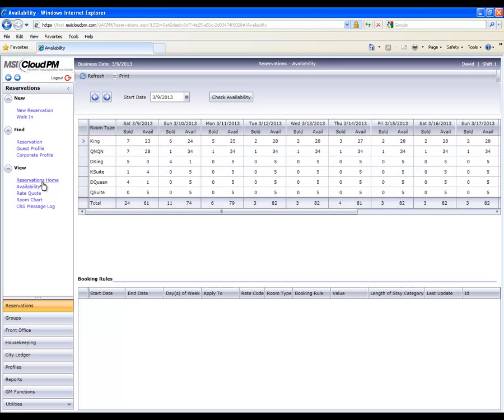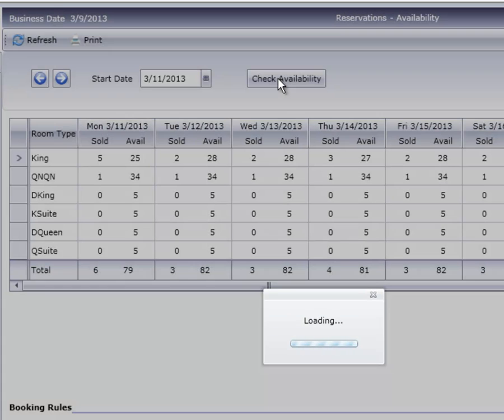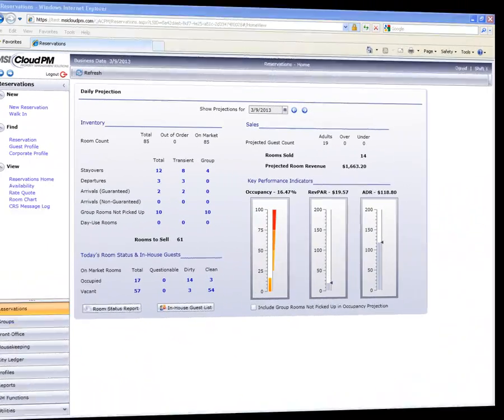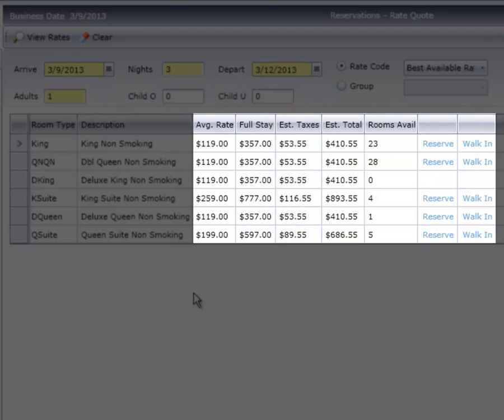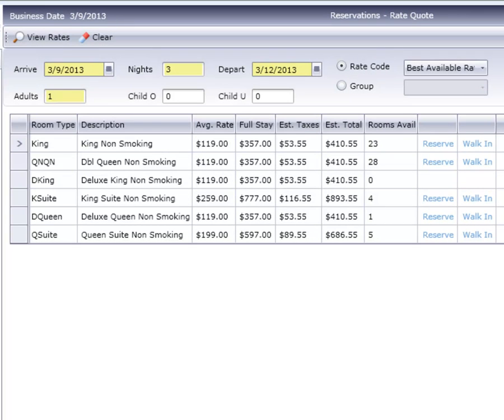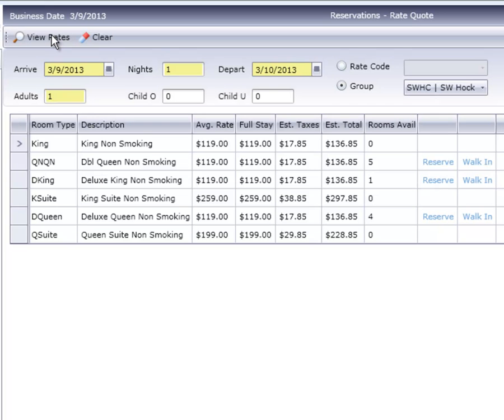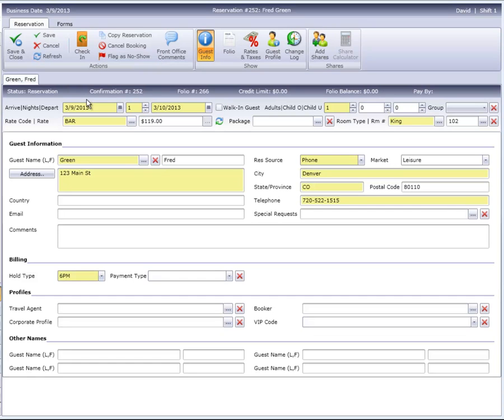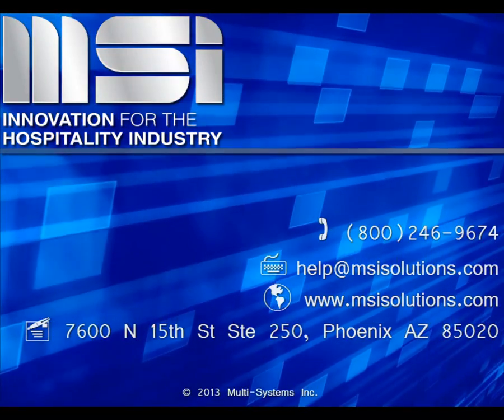MSI CloudPM: Reservations Module Overview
This video highlights some of the basic functions of MSI CloudPM's Reservations module, including the availability, rate quote, and room chart displays.